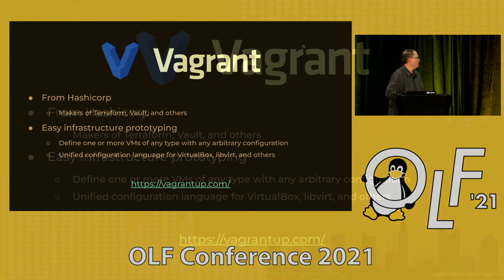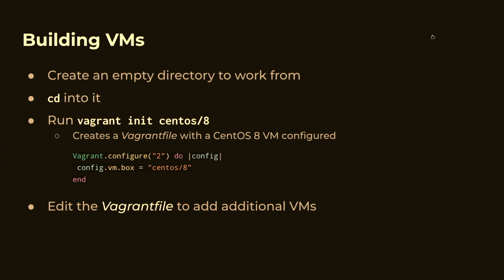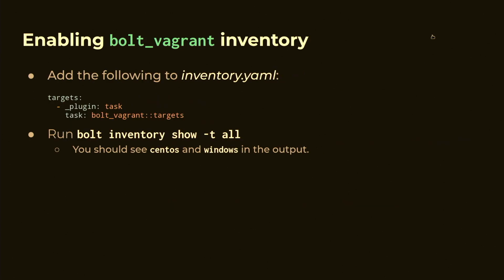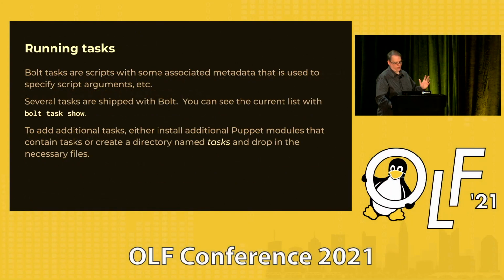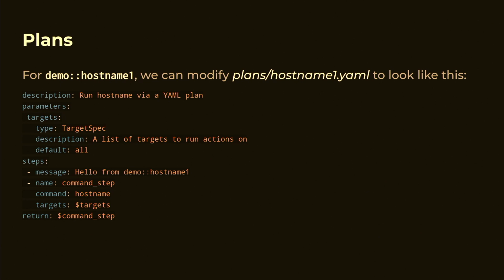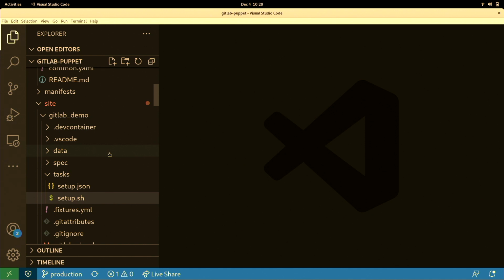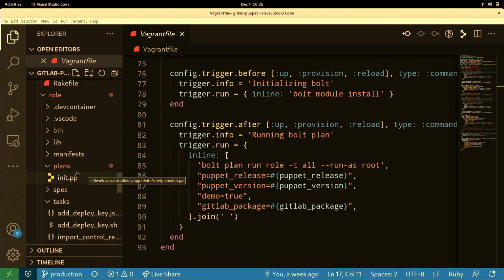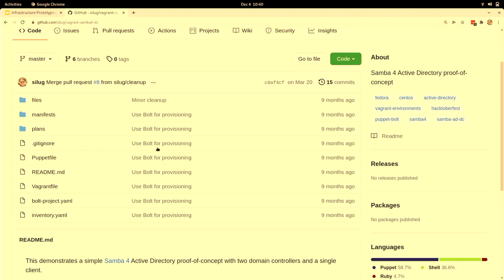[OLF 2021] Infrastructure Prototyping with Bolt and Vagrant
Speaker: Steven Pritchard

Vagrant (from Hashicorp) is a great tool for prototyping infrastructure for applications. Bolt (from Puppet) makes it easy to orchestrate actions across systems using any combination of commands, scripts, or even Puppet code. One of the best features of Bolt is its inventory plugins. In this talk, we’re going to examine the bolt_vagrant inventory plugin which lets us use Bolt against Vagrant VMs without hard-coding IP addresses or, in some cases, even names. Best of all, you can test Bolt tasks and plans in a Vagrant environment, then move on to real systems by simply changing your inventory. This talk will include a number of scenarios, including code samples and live demos.